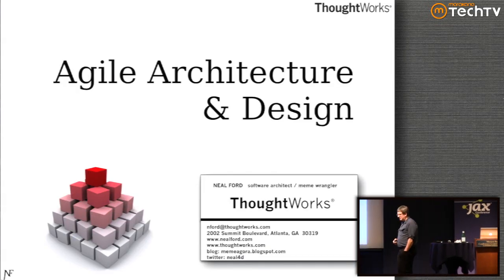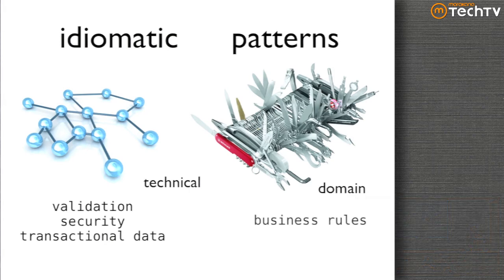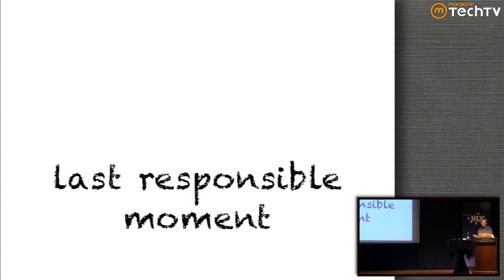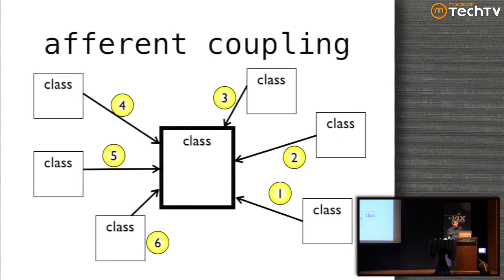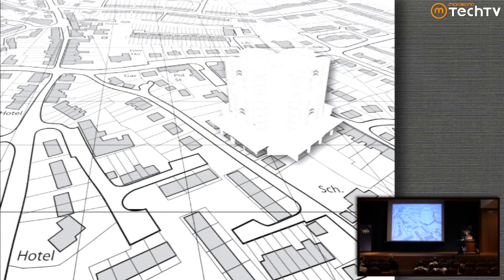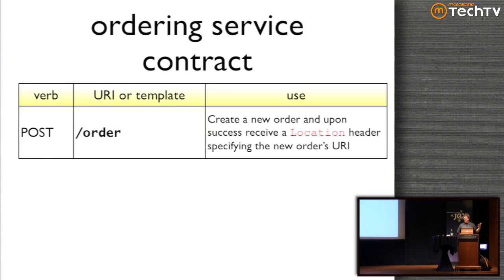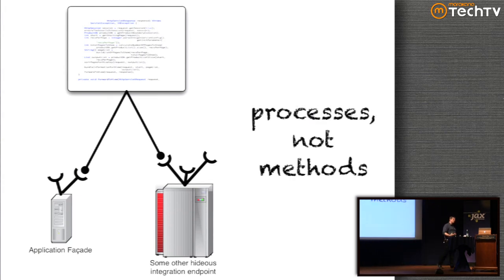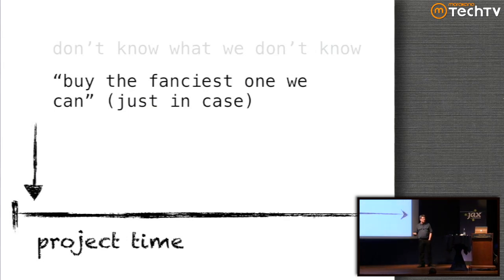Agile Architecture & Design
In this presentation from JAXConf 2012, ThoughtWorks software architect Neal Ford investigates agile architecture and design, specifically addressing how big up-front architecture and design fail because of the unknown unknowns of a project.